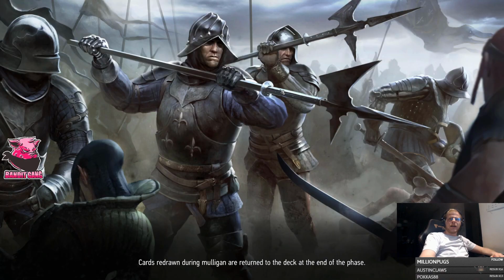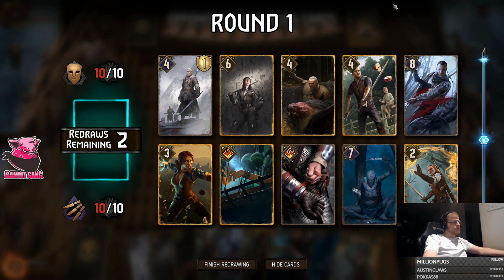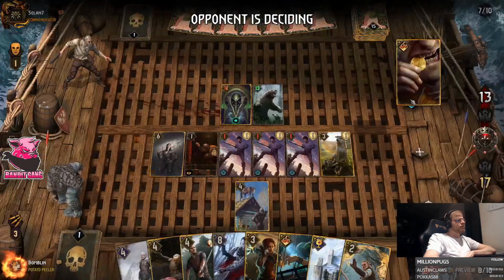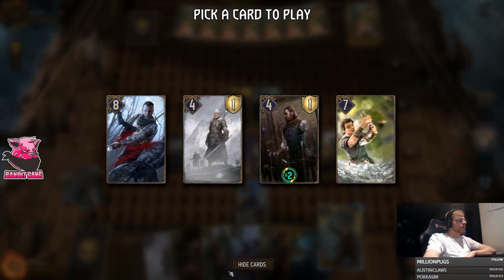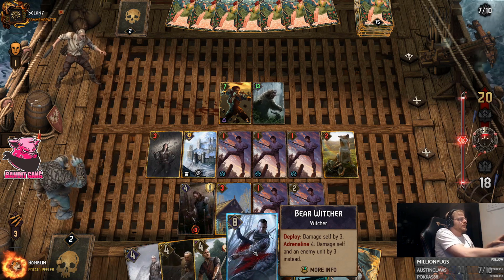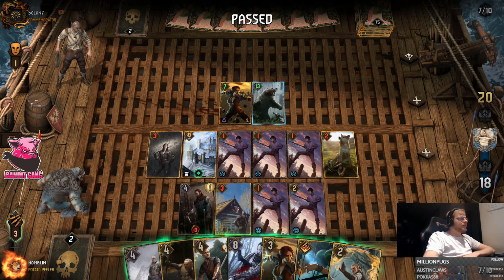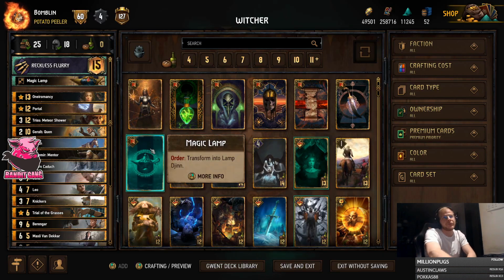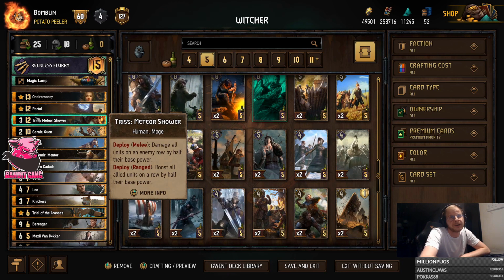Triss Is A Skellige Witcher! A Great New Gwent Card!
I might be a team Triss now...

If you want to check other decks I made this season, check my spreadsheet